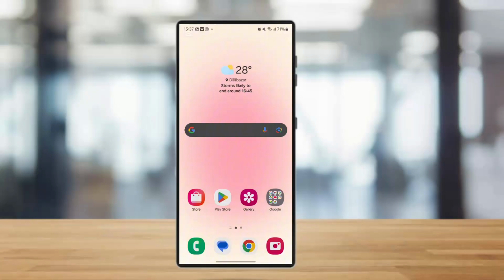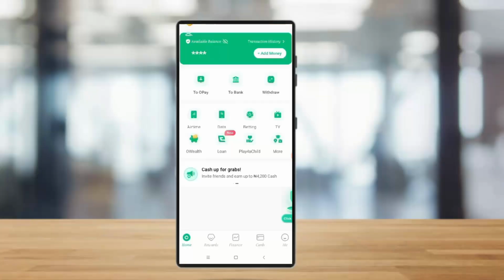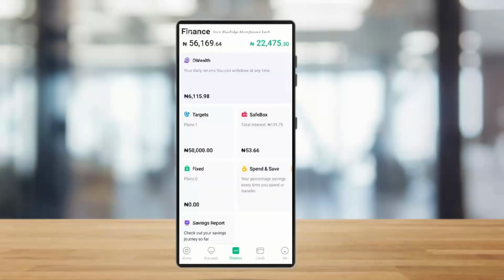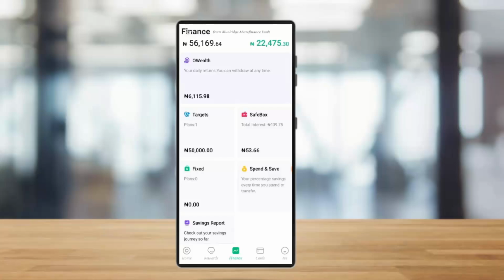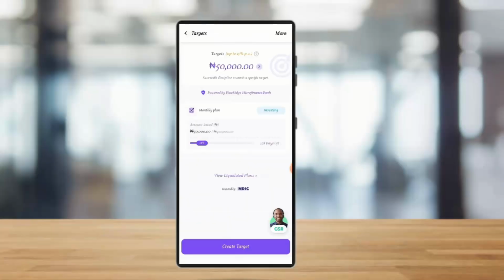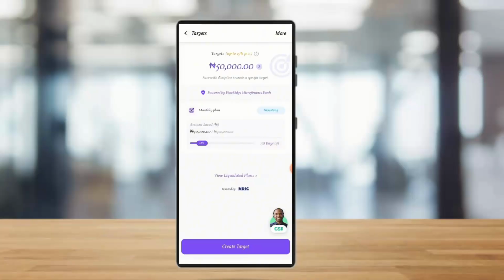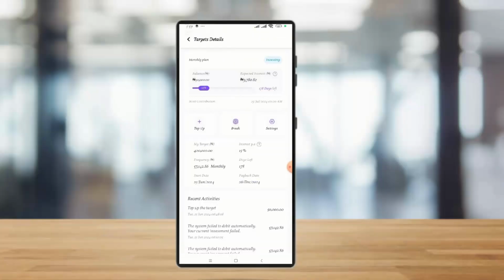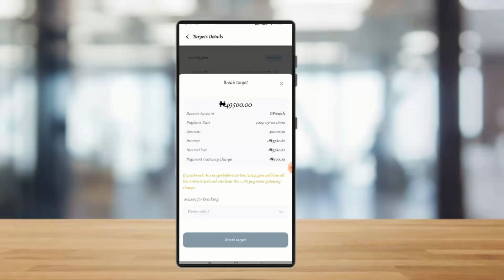How To Withdraw From Opay Target Savings !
In today’s video, we’re going to discuss how you can withdraw from your OPay Target Savings account. If you've been wondering how to access the funds saved in your target savings, then this video is just for you. So without wasting much of your time, let’s get straight into the video.

To begin the process, the first thing you need to do is log into your OPay account. Once you're logged in, navigate to the “Savings” or “Investments” section, where you will find the option called Target Savings. This section will show you all the savings goals you’ve set up under your account.

Now, locate the specific target from which you want to withdraw funds. You will find an option labeled “Break Target” or something similar. Tap on that option. This action will terminate the savings goal and transfer the total amount saved into your OPay Flex Wallet.

Once the funds are in your Flex Wallet, you can now withdraw the money in several ways. You may choose to transfer it to your bank account, to another OPay user, or to any other account supported by the platform. Simply choose your preferred withdrawal method.

Finally, complete the process by authorizing the transaction with your OPay PIN. And that’s it — you’ve successfully withdrawn from your OPay Target Savings! We hope you found this video helpful. We’ll be back again with more informative videos.